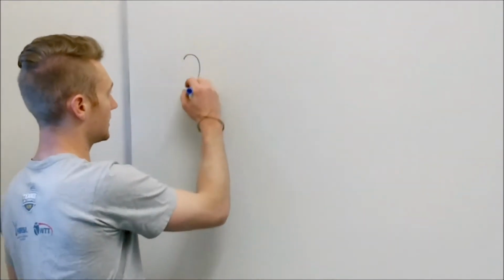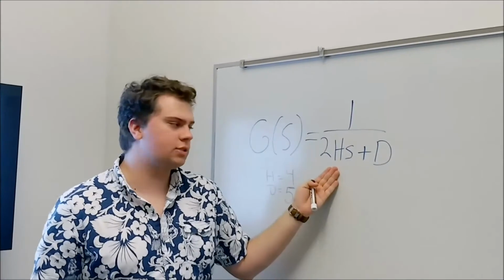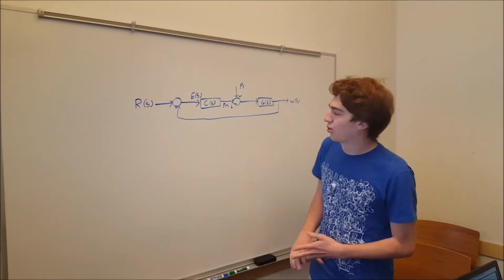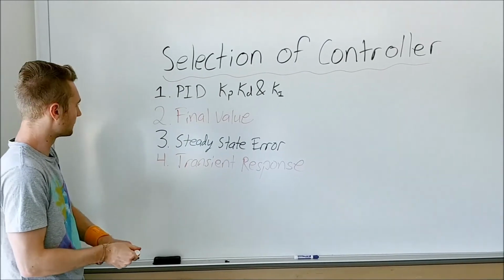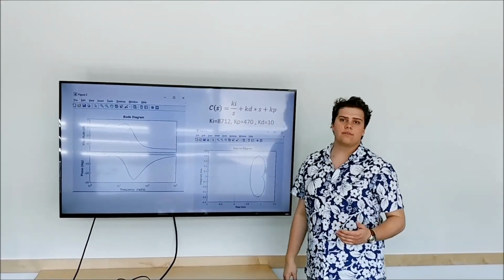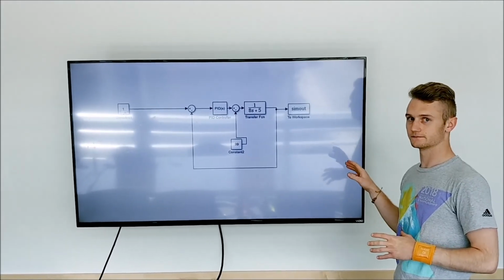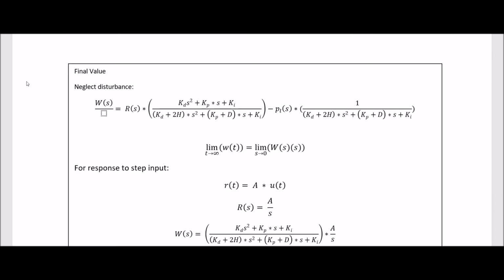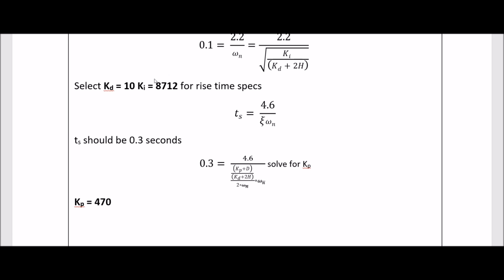Final Project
Final Project for EENG 307 Feedback Control Systems. Submission for Zach Orlove, Chris Chmura, Sara Fuhr, Chris Ciccareli